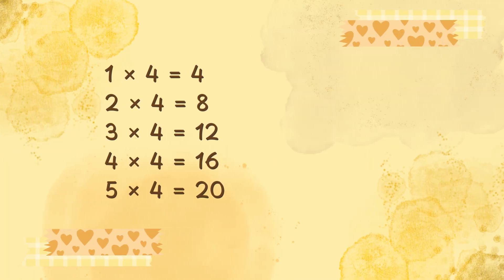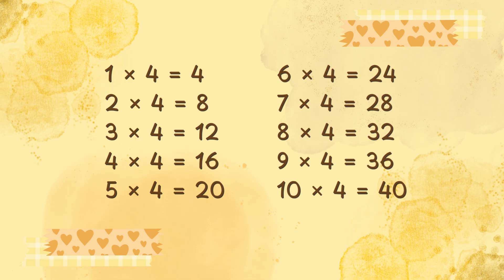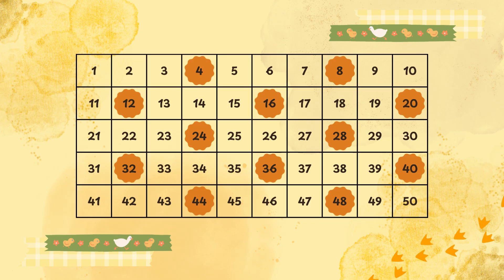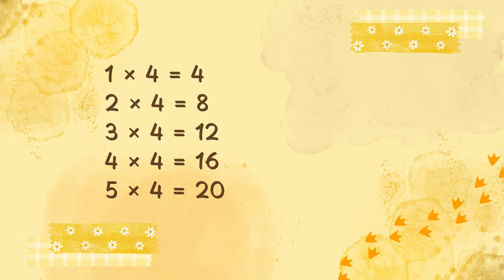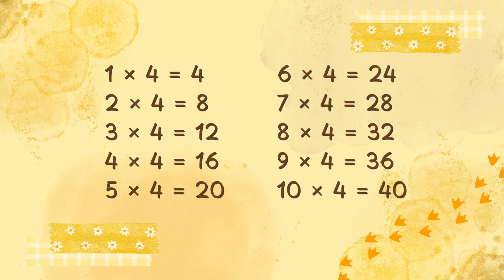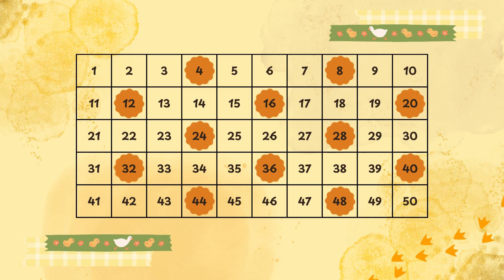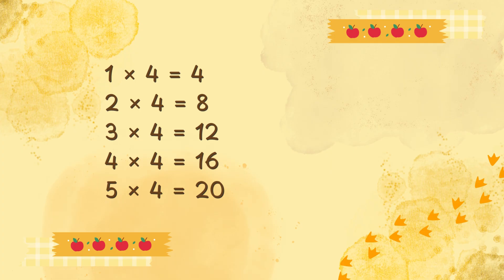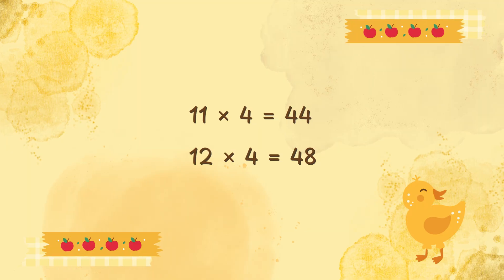The 4 Times Table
Sing, learn and practice the 4 times table!